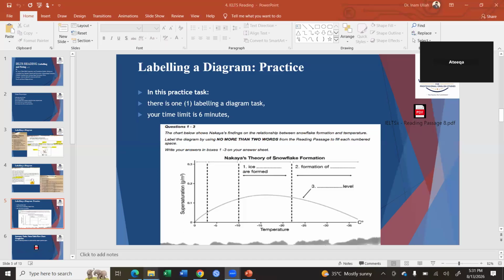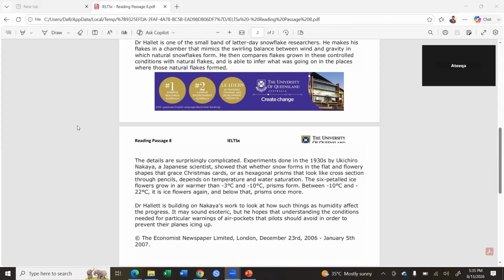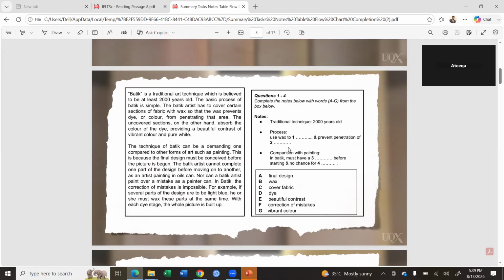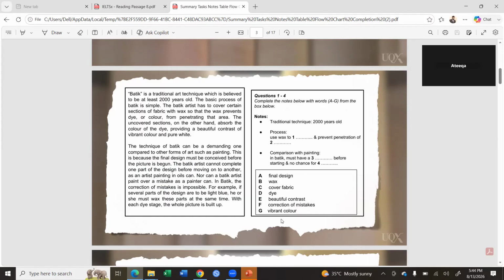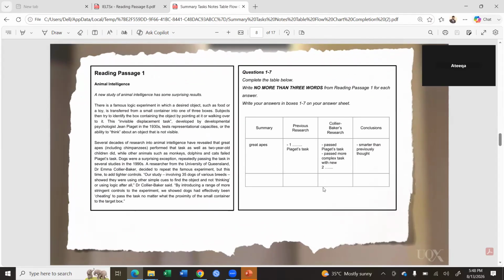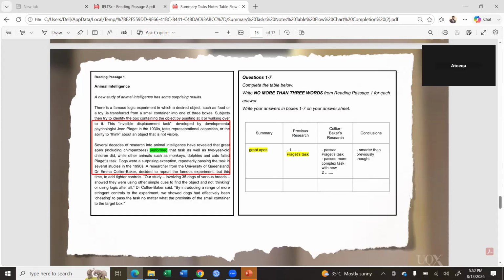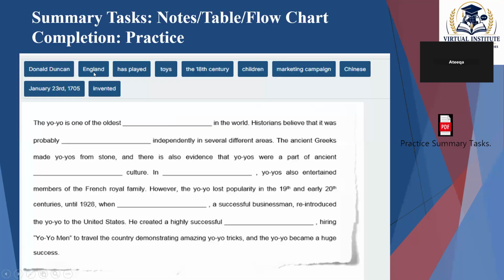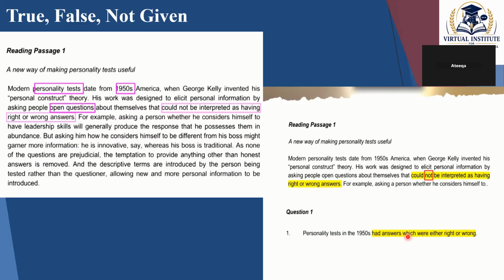IELTS Reading Questions Types Continued (Lecture 4-Part 2)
This lecture is about IELTS Reading Question Types.